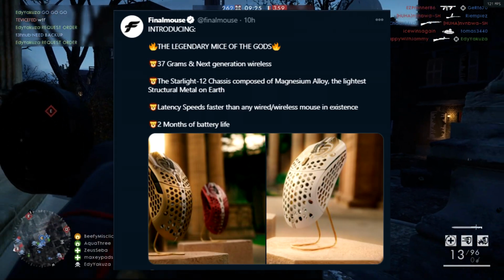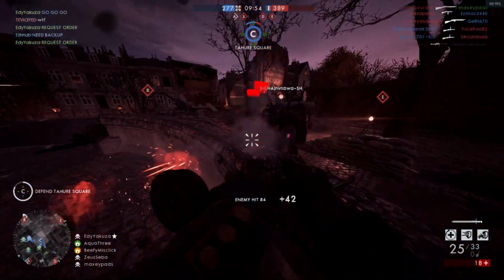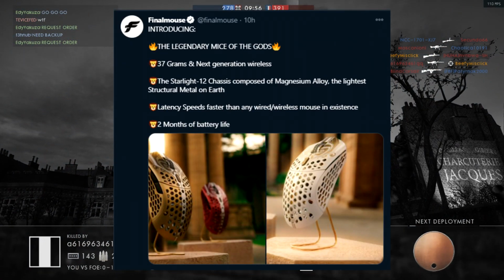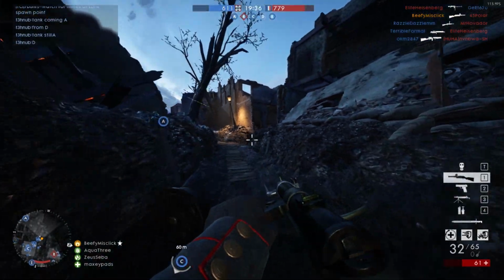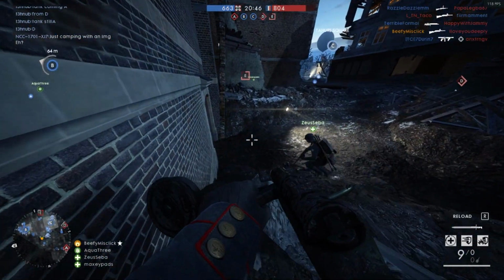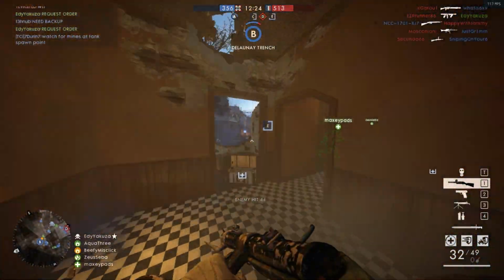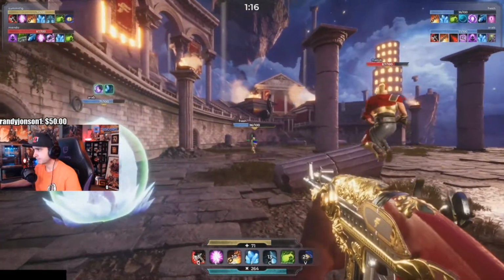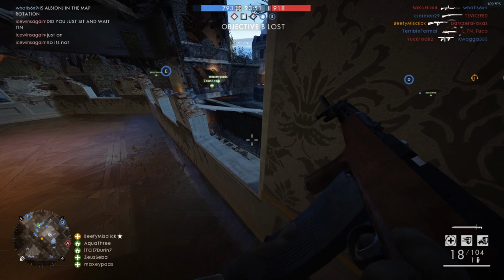FINALMOUSE DID IT AGAIN!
Pls subsribe because im broke. I upload weekly... so thats cool and all. I mean I can also paypal you $20 to keep watching my videos. I mean it seriously... Okay fine check out these links then.